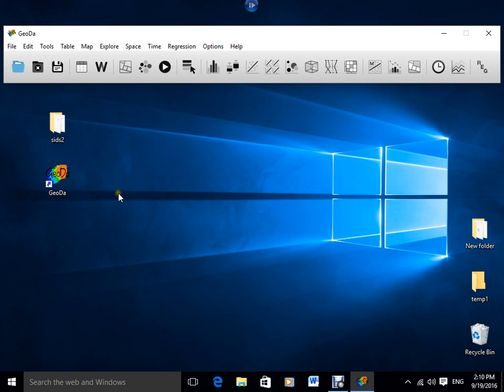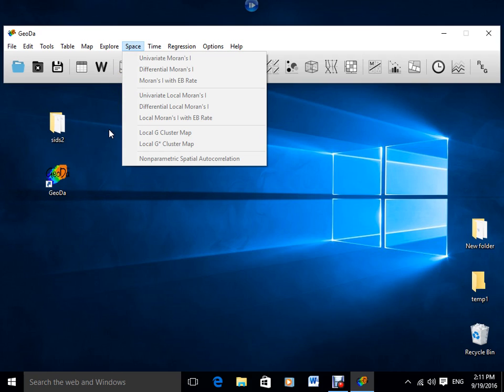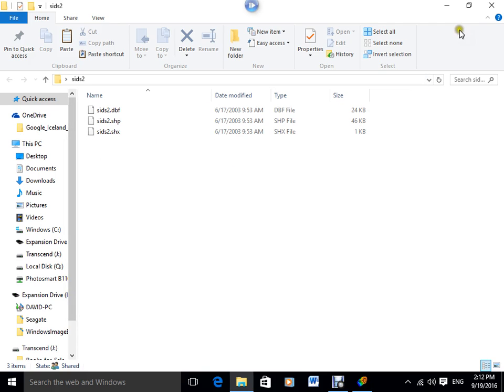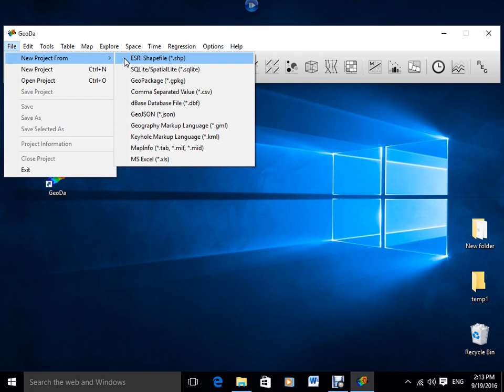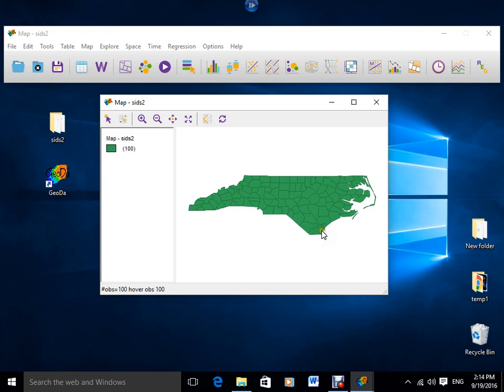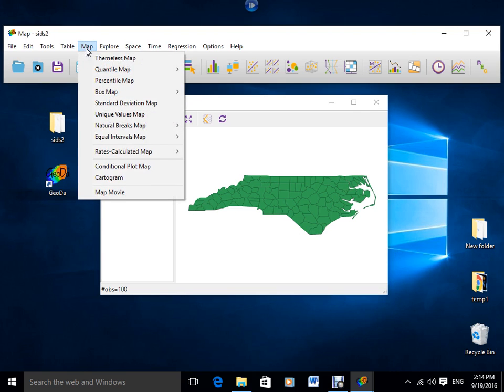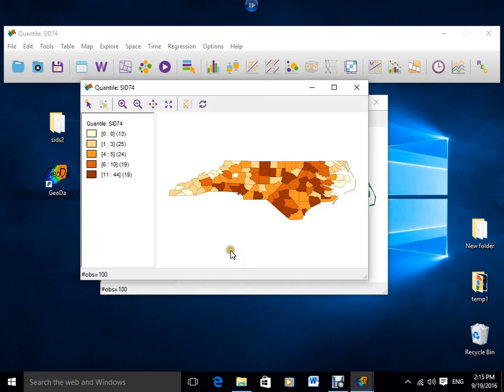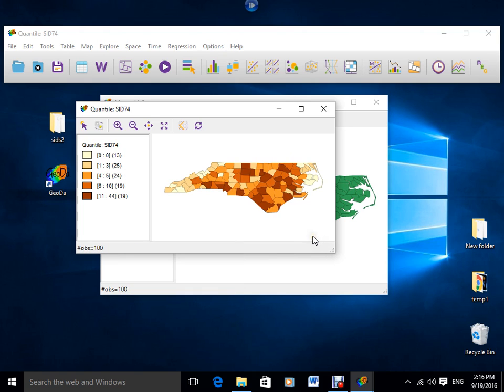GeoDa1.8 demonstration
The very basics for my course at Statistics.com